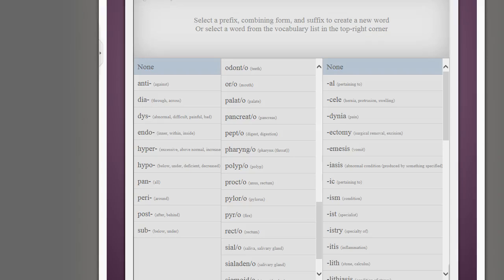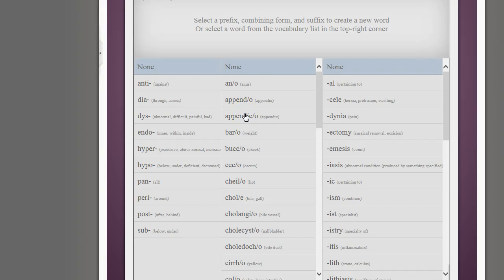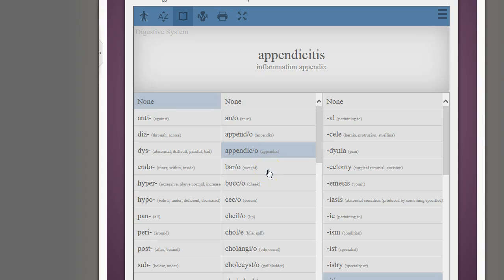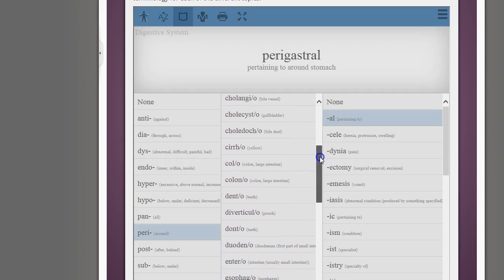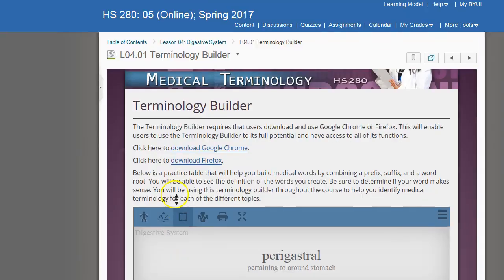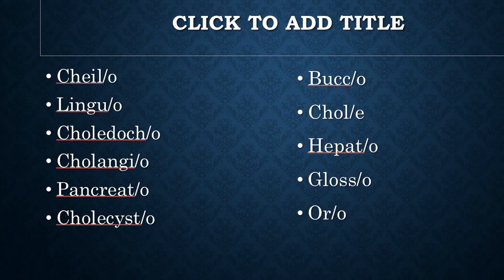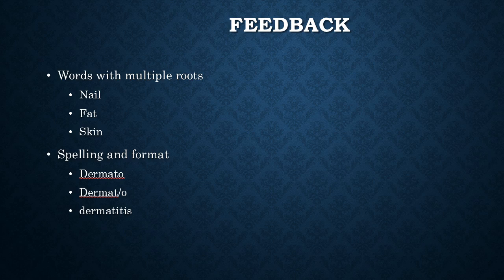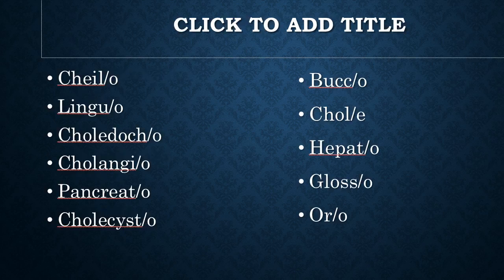hs280 week 4 pronunciation guide